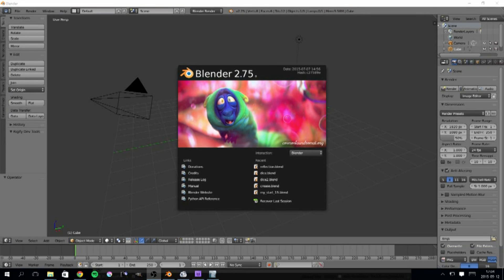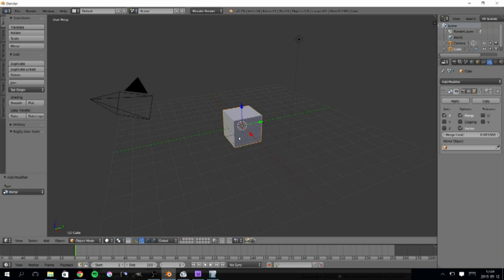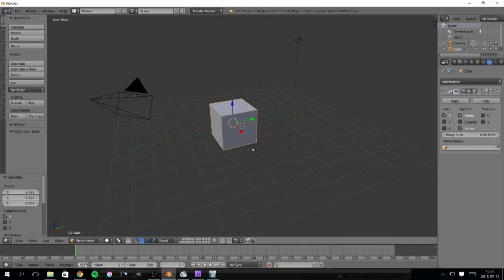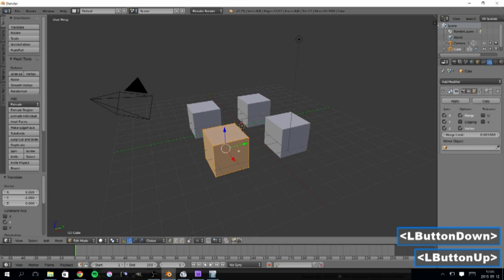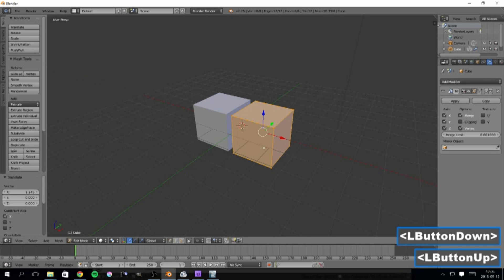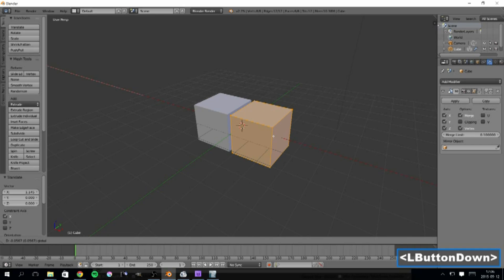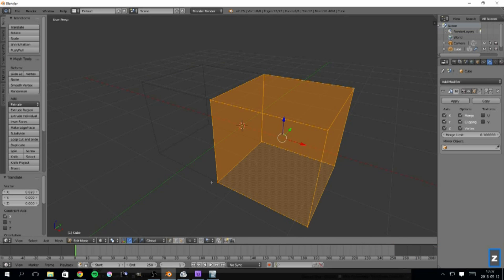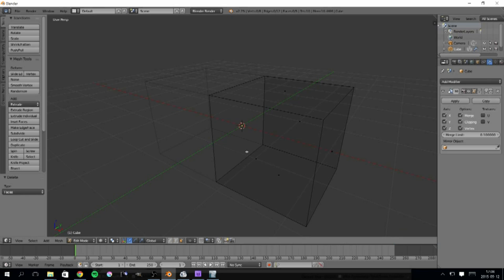Blender Mirror Modifier - the basics in 3 min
My first narrated tutorial. Just the very basics of the mirror modifier explained in 3 minutes.

Properties, Modifiers, Add modifier, Mirror
Object mode, tab to Edit mode
Merge, Merge limit
Clipping